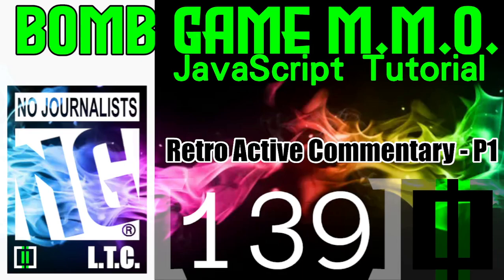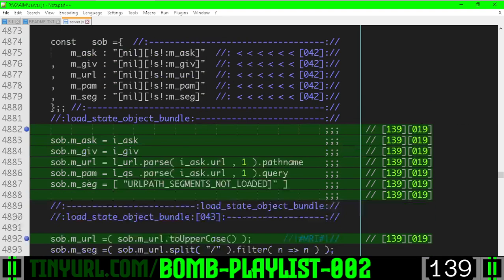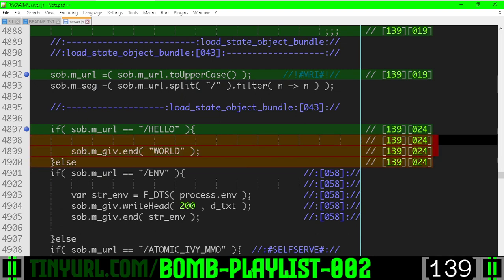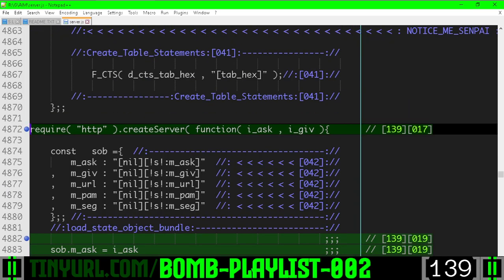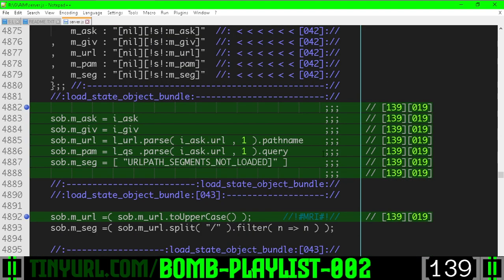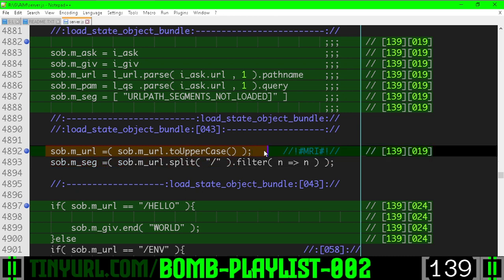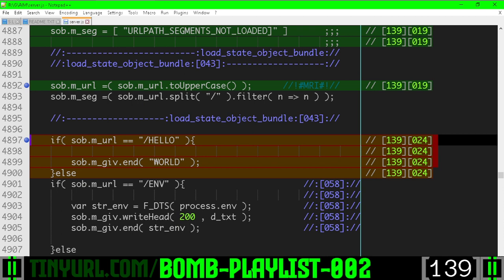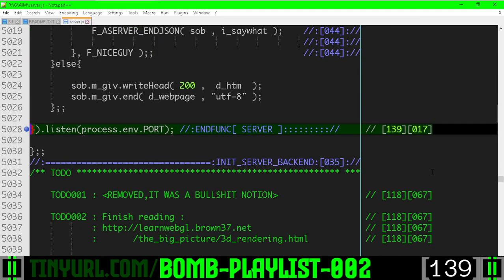139 : Retro Active Commentary - P1